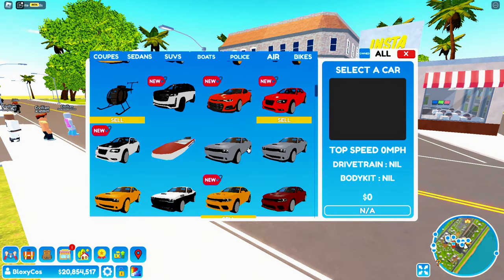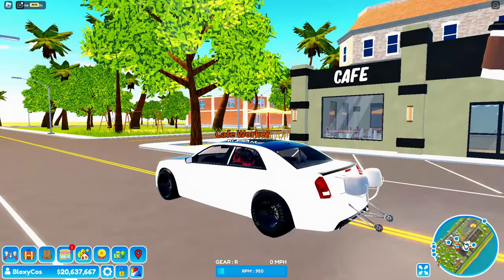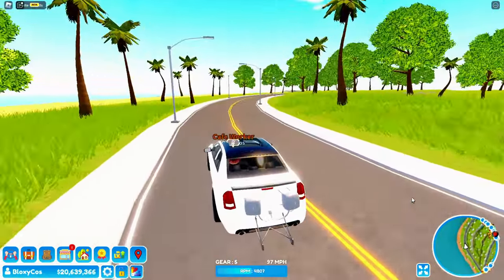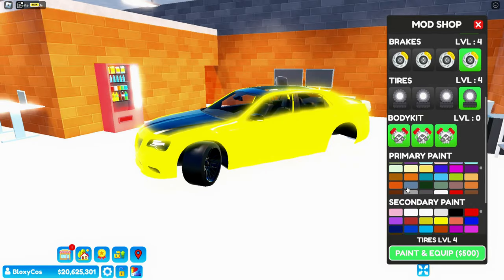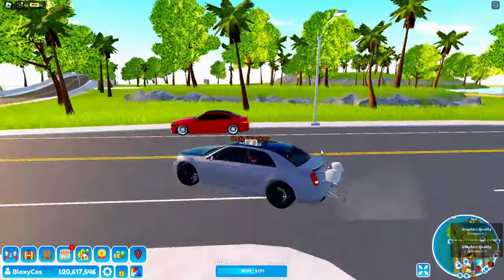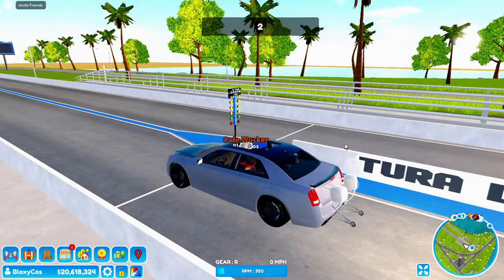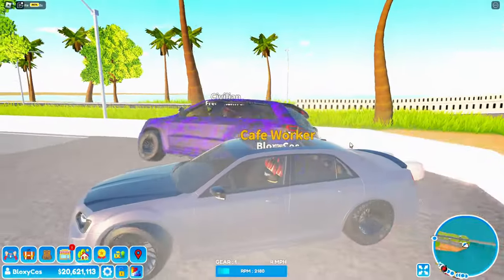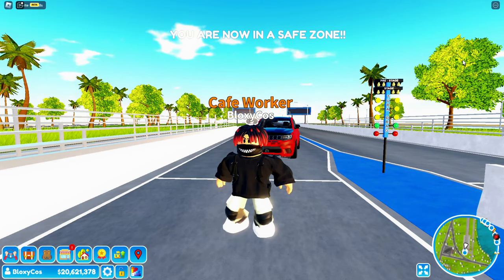This NEW Drag Car Can do WHEELIES!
This new chrysler 300s (drag) is crazy! it has 1150 horsepower, looks good, has a dragkit mounted on the rear and can do wheelies!